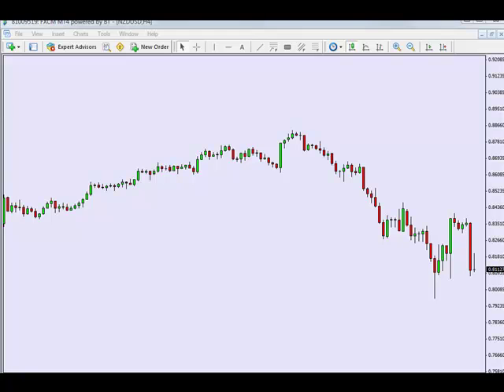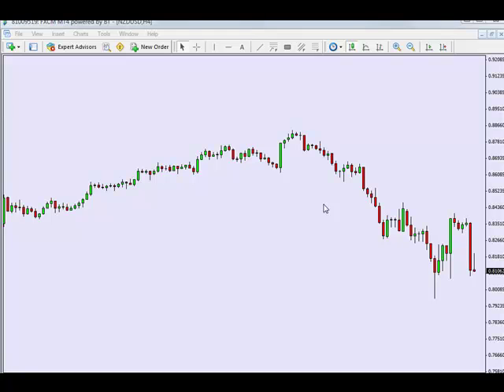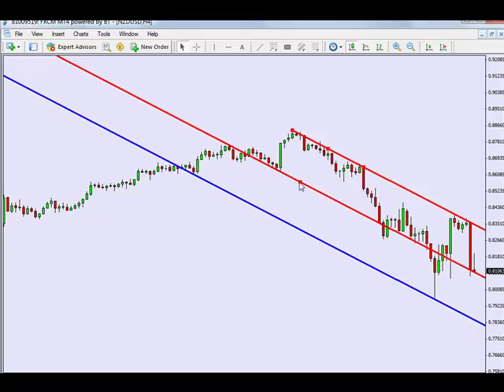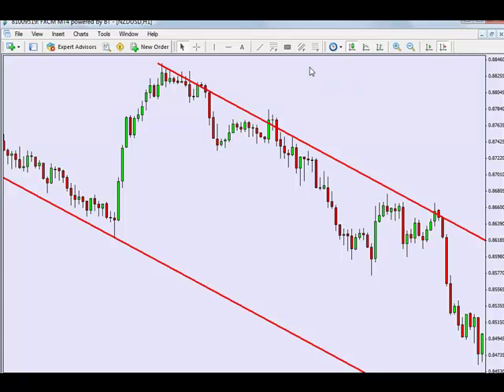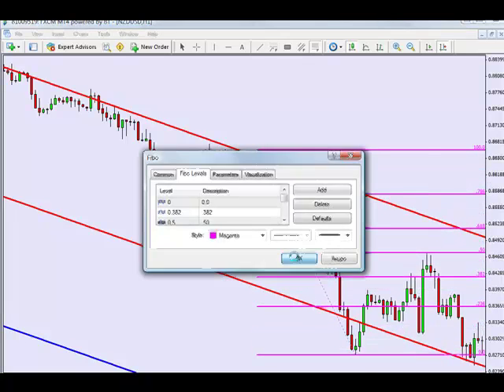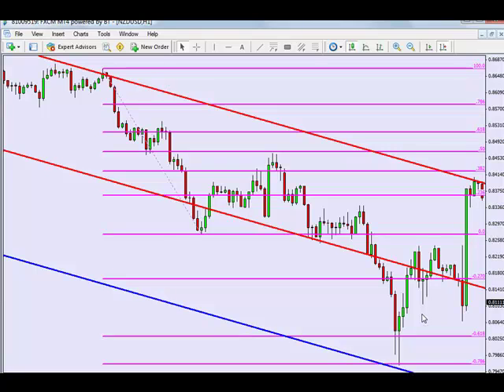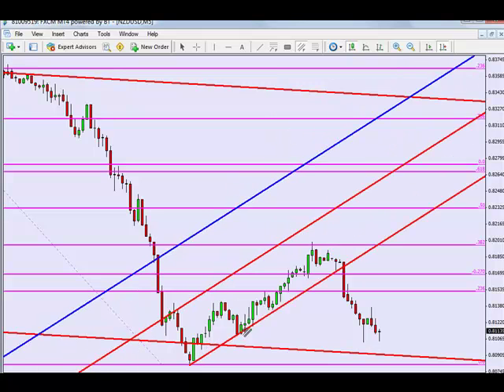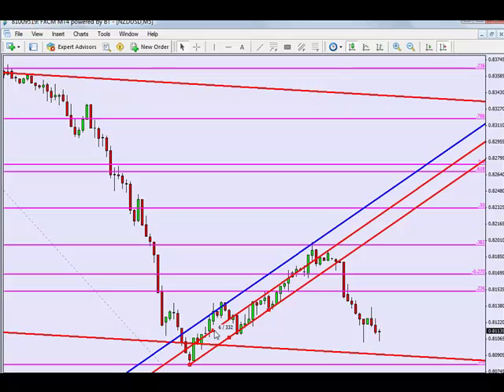Forex trading system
Free forex trading system that works using Fibonacci levels.